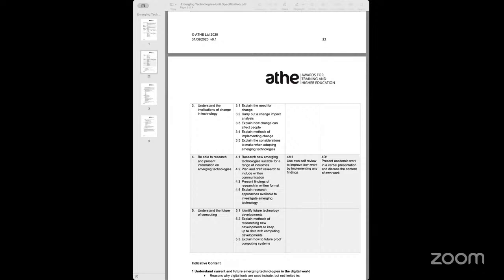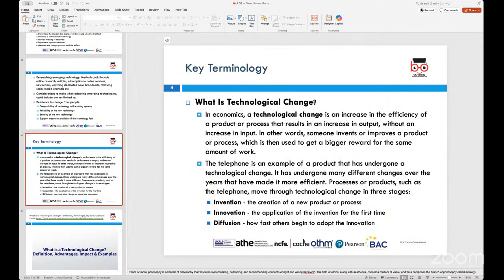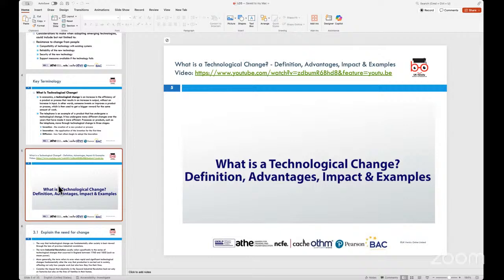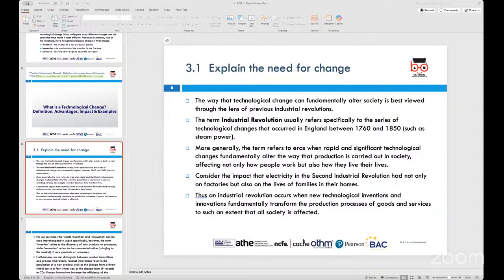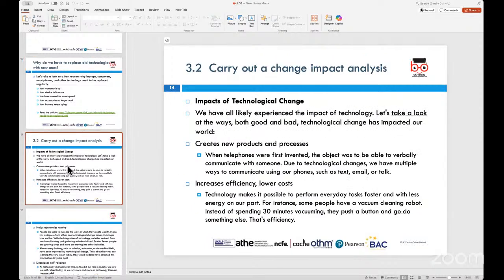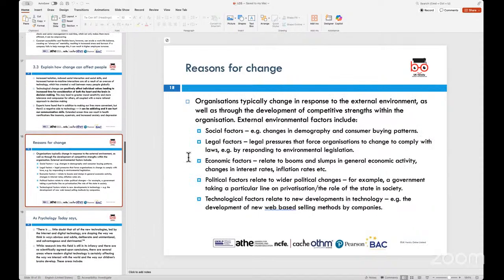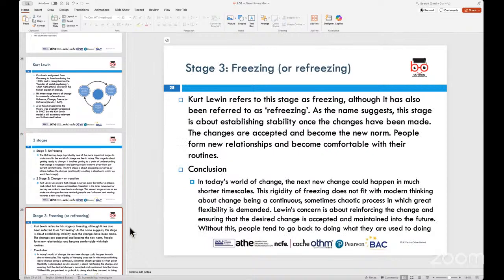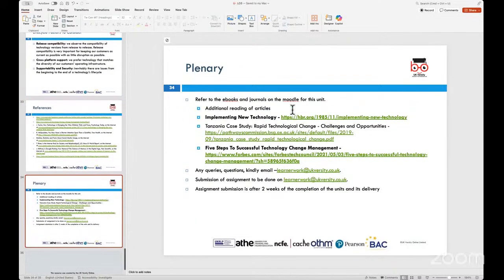ATHE L3 DiIDT -Unit-Introduction to Emerging Technologies - LO3-(RS)